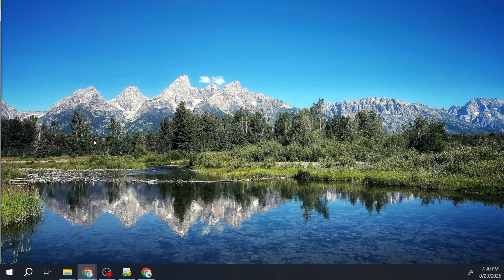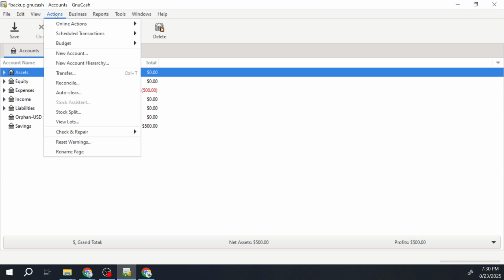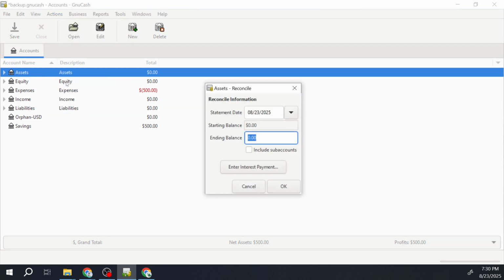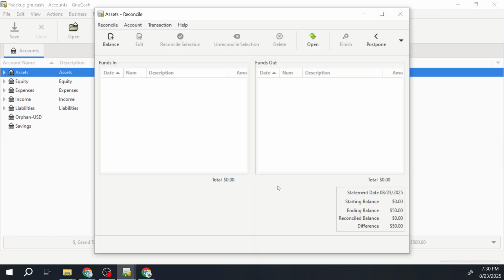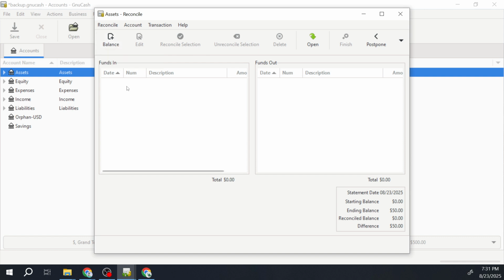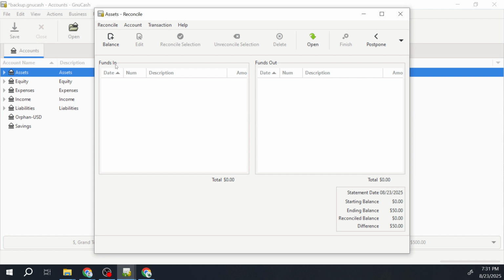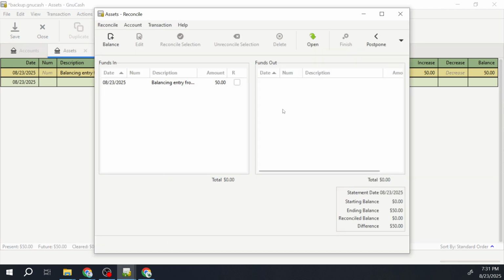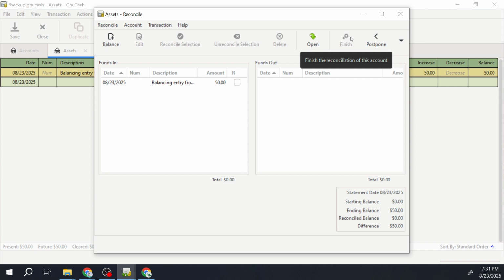How to Reconcile in Gnucash [2026 Full Guide]